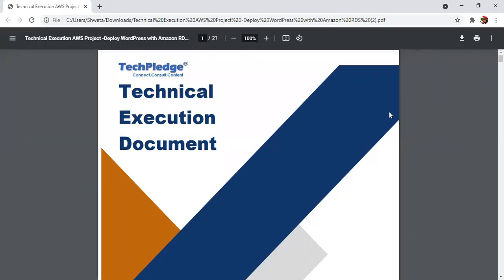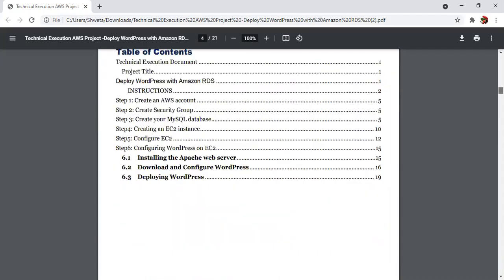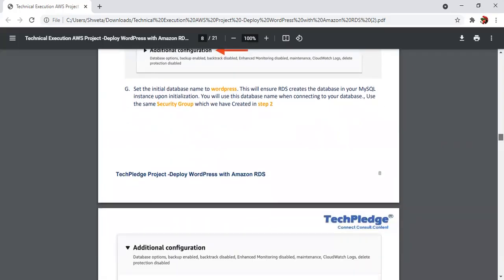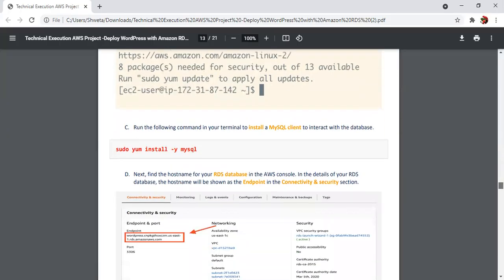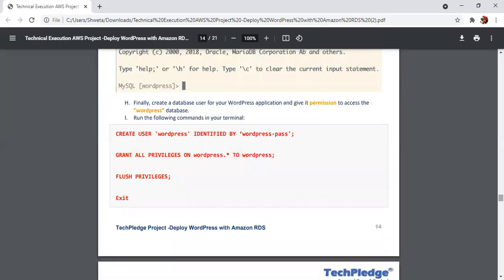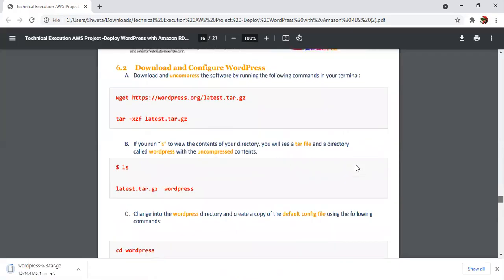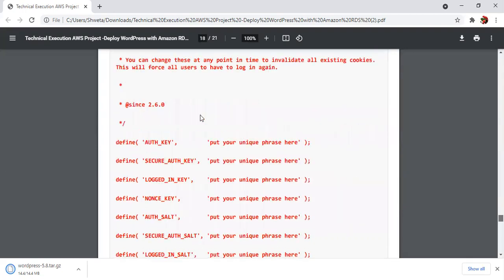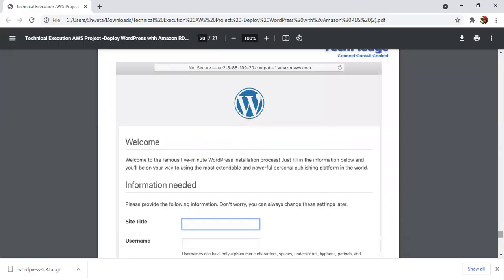Technical Execution Document Explained | Step-by-Step Cloud Deployment Guide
In this video, we walk through a real Technical Execution Document (TED)
used in a cloud deployment project.

You will see how technical steps are structured, documented, and executed
in a professional AWS project (WordPress with Amazon RDS example).

This session covers:

• What is a Technical Execution Document
• Why execution documentation is critical in IT projects
• Step-by-step cloud deployment documentation
• AWS account setup and configuration steps
• IAM roles and security configurations
• RDS and EC2 deployment steps
• Validation and implementation notes
• How consultants structure technical documents

This video is ideal for:
• Cloud engineers
• DevOps professionals
• Solution architects
• IT consultants
• Freelancers delivering cloud projects
• Students learning real-world project documentation

At Techpledge, we deliver consultant-led training focused on
enterprise cloud execution — not textbook theory.